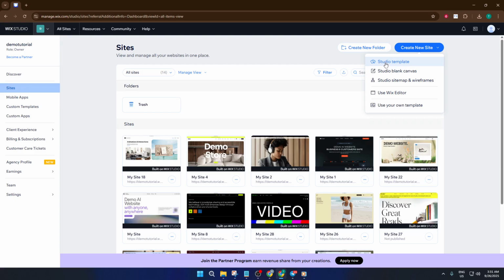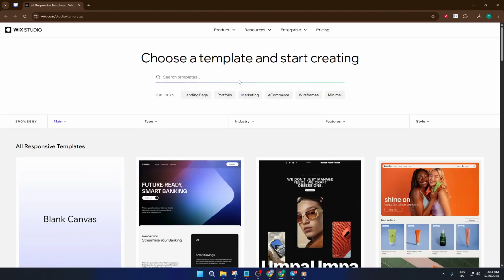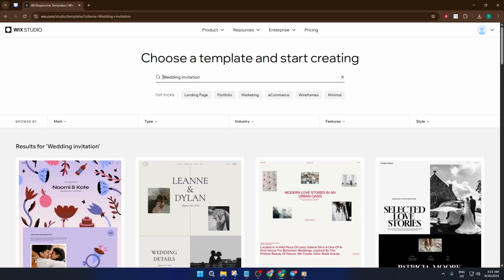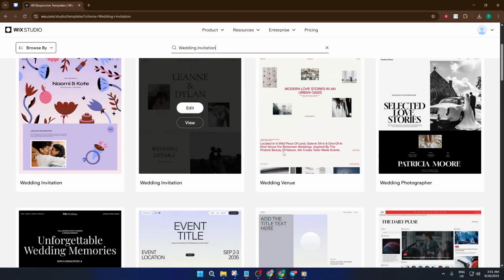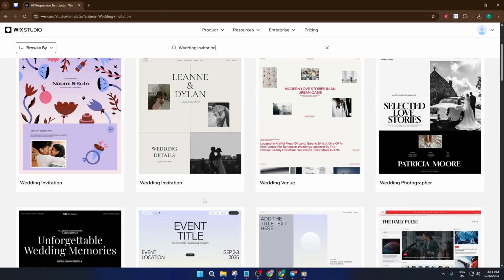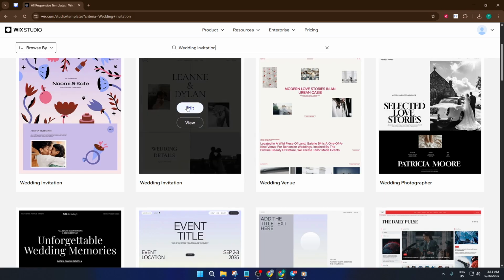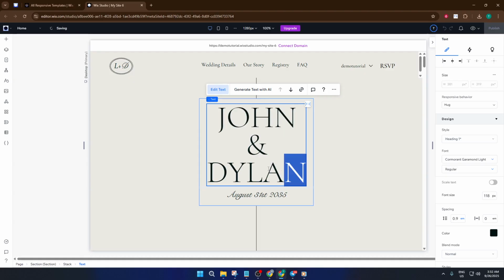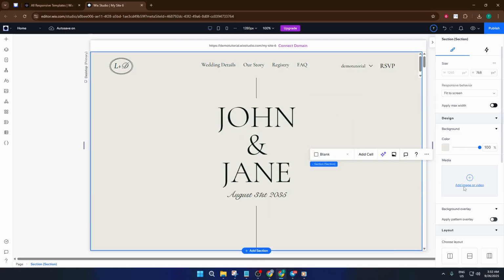How To Make A Wedding Rsvp Website In Wix (Updated 2026 Guide)